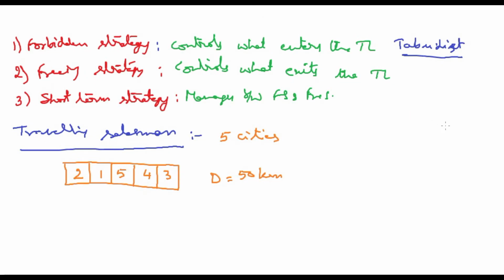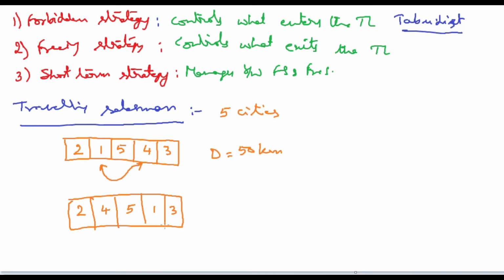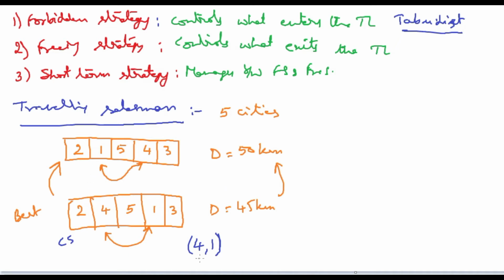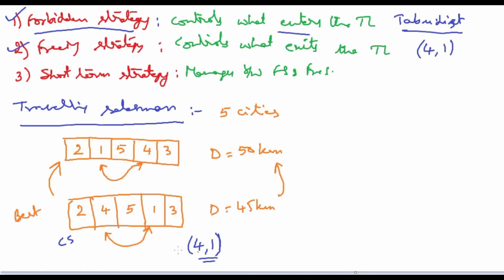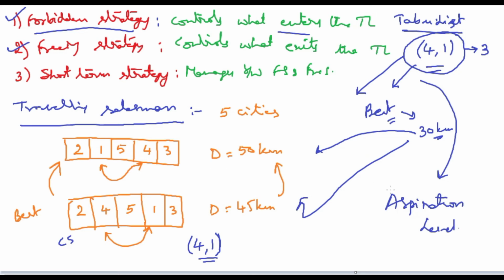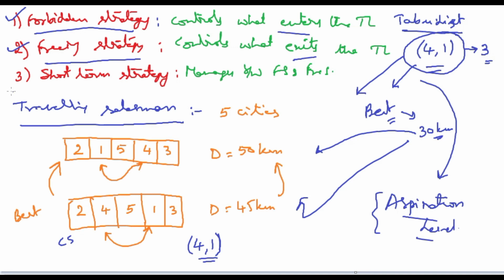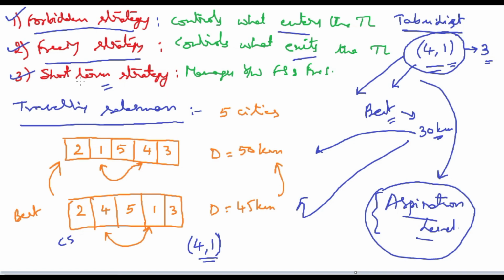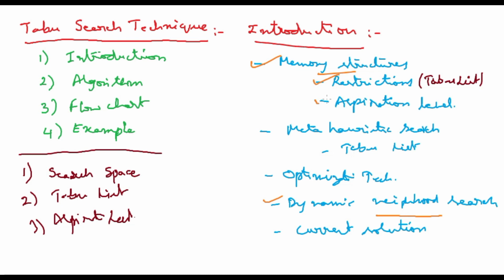Tabu Search Technique - Strategies with Example